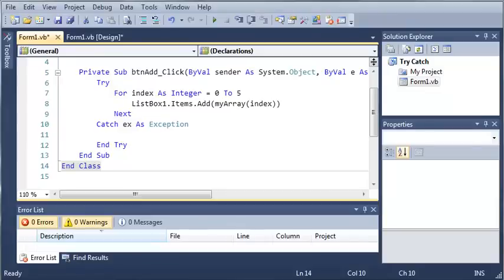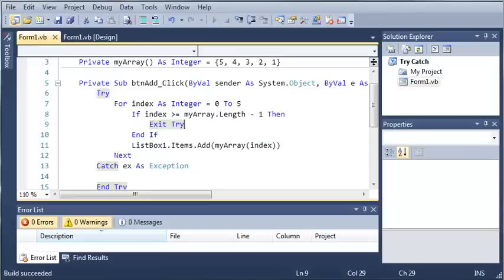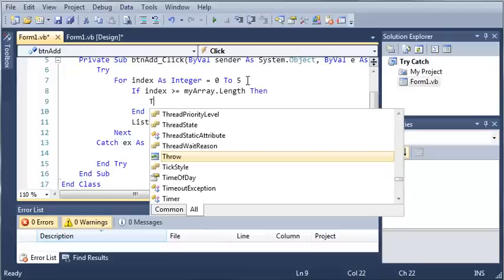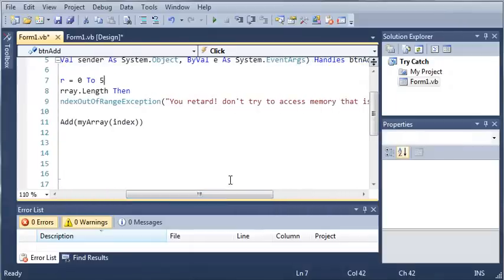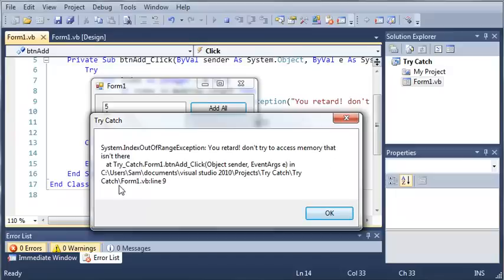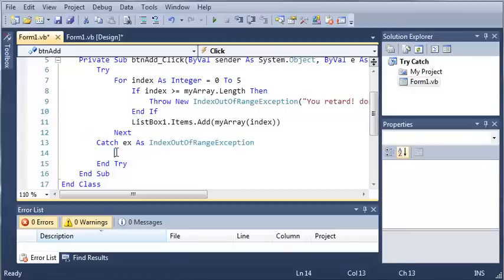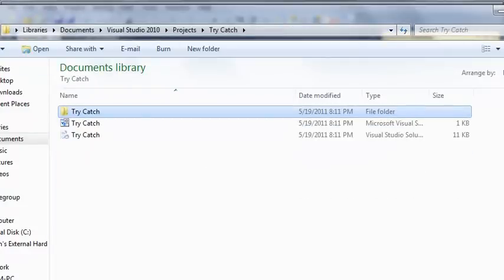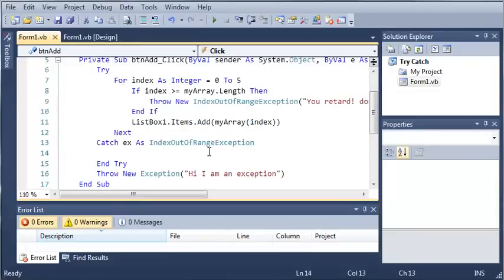Visual Basic Tutorial - 135 - Exit Try And Throw